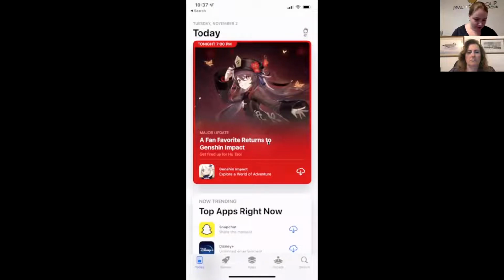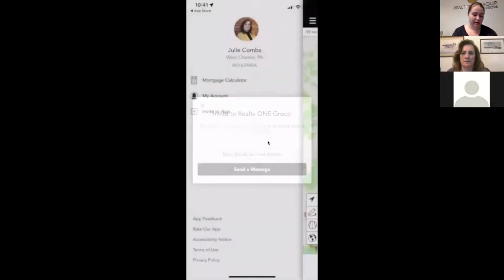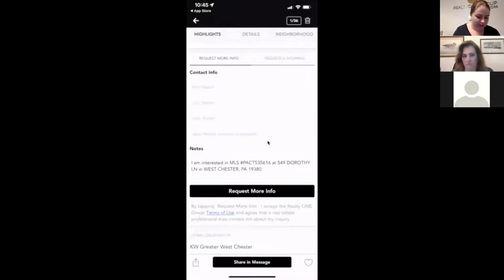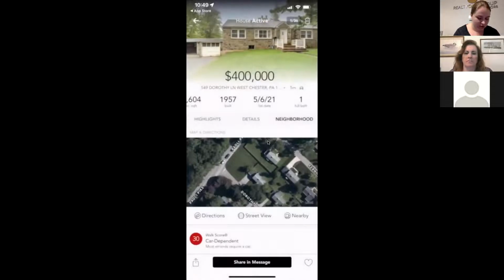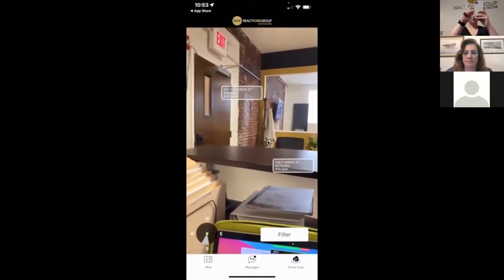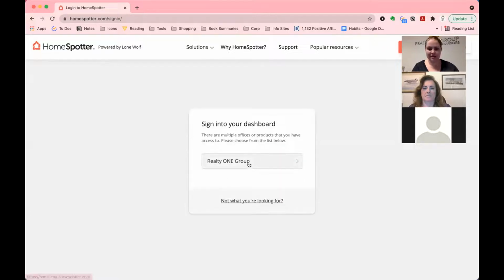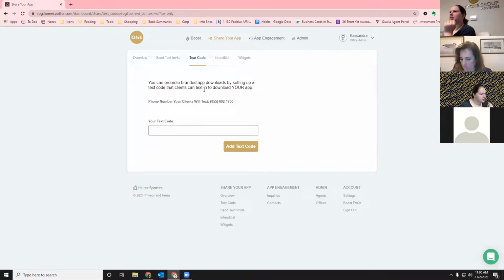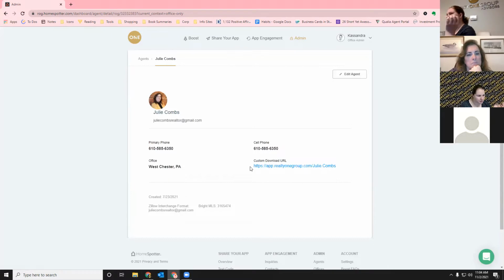ONE Tech Tuesday - 11/2/21 - Realty ONE Group Home Search App